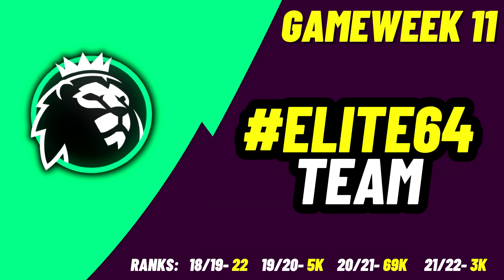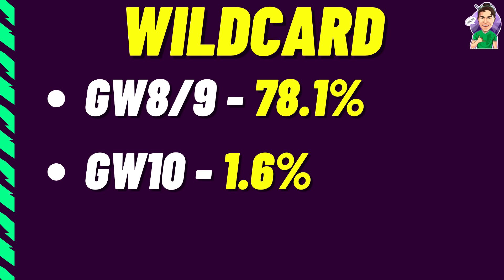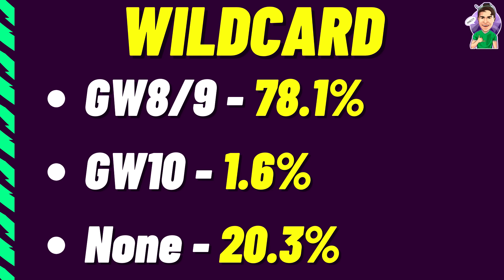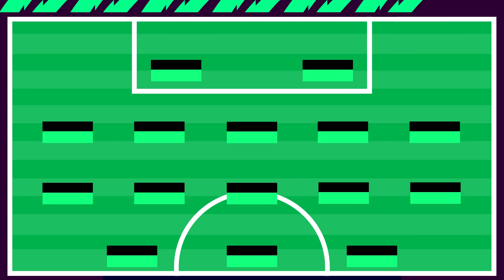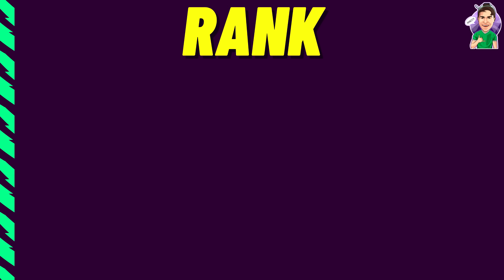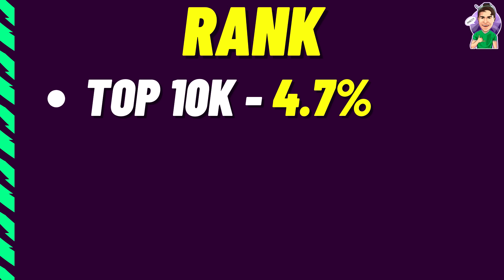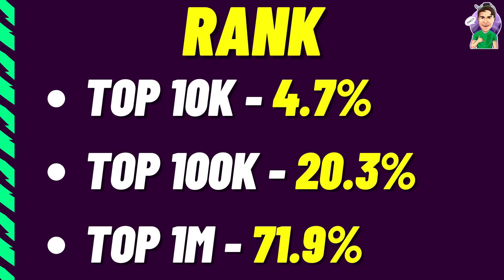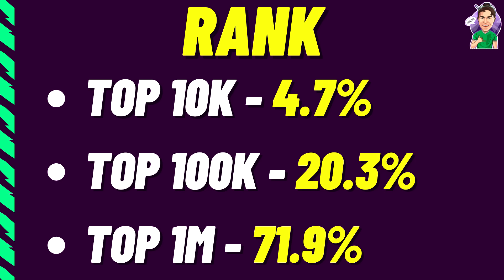FPL GW11 | Team Selection | "The Best FPL League in the World" ⚽| Fantasy Premier League 2022/2023!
In this video we take a look at my FPL GAMEWEEK 11 (GW11) ELITE64 DRAFT/TEAM!